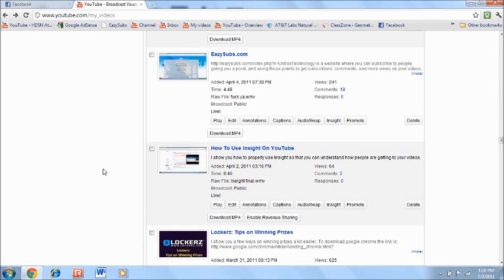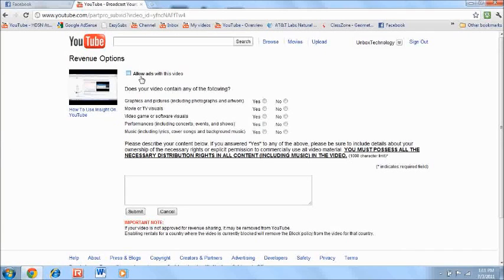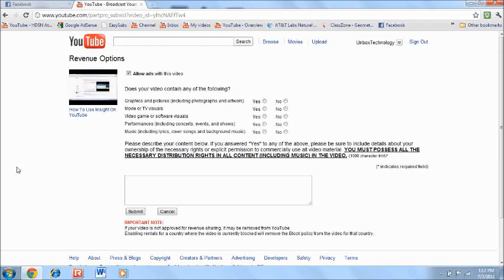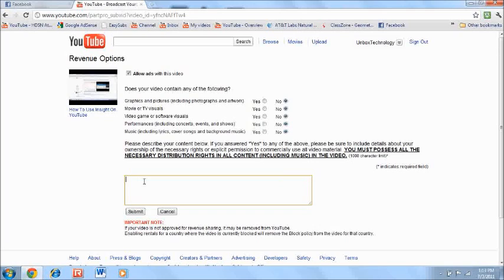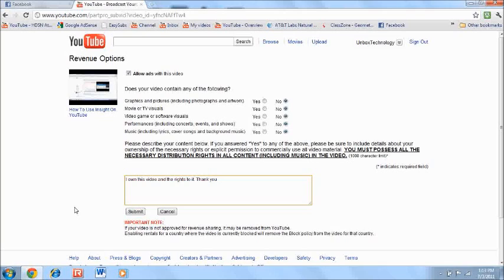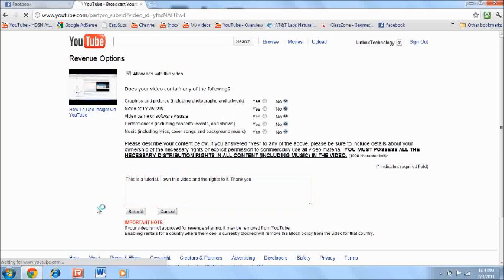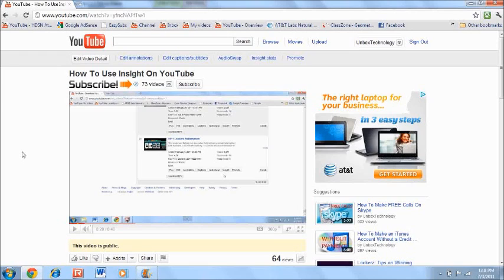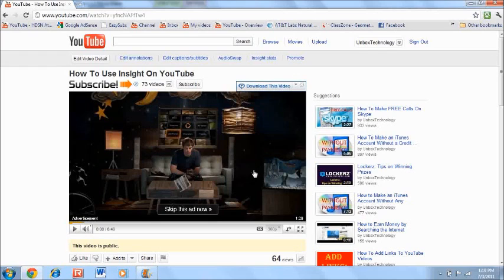How To "Enable Revenue Sharing" On YouTube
I show you what I do when I have the option to "Enable Revenue Sharing" on my videos.